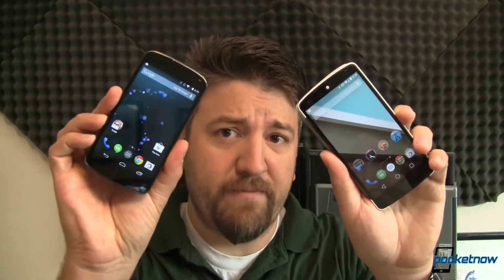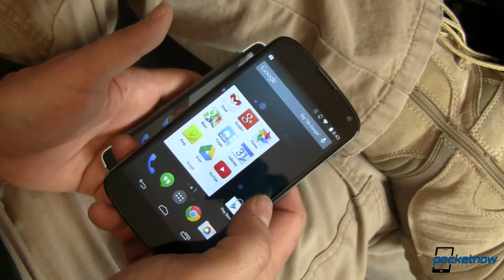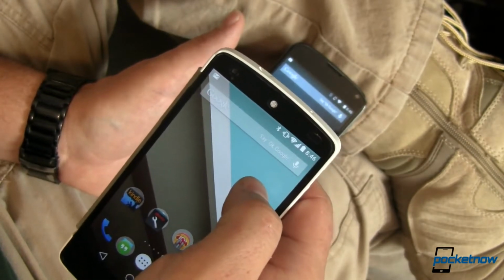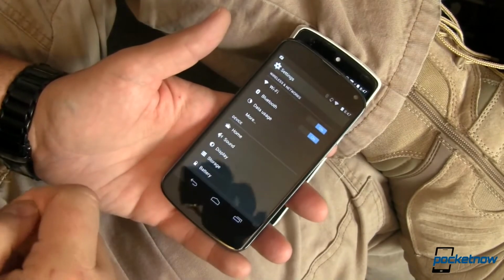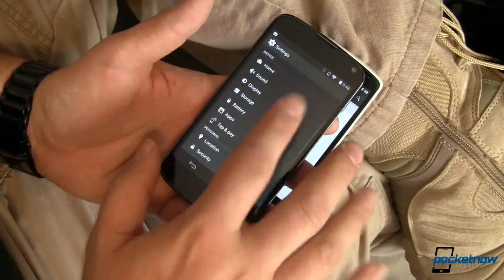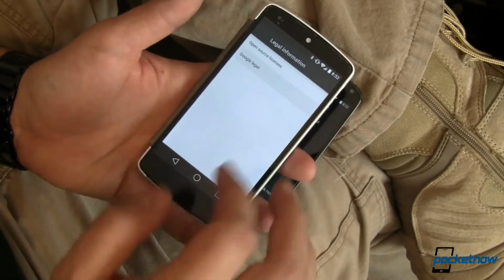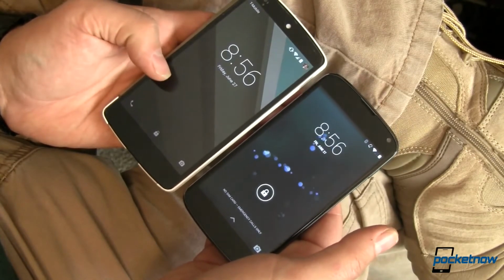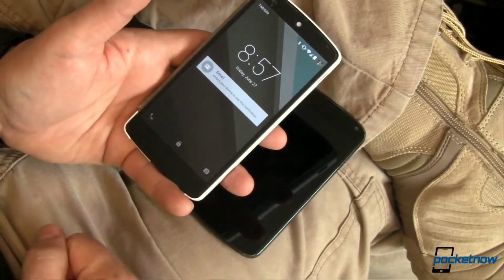Android L vs Android KitKat кто кого???